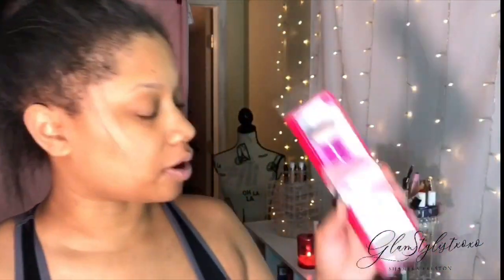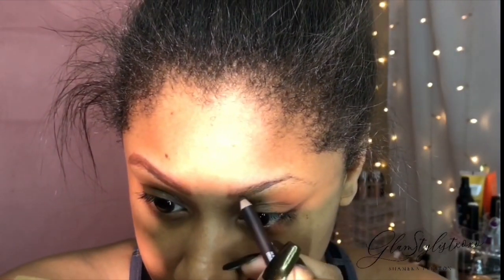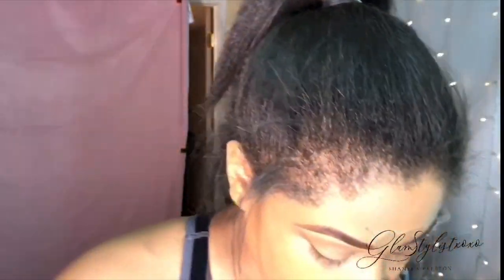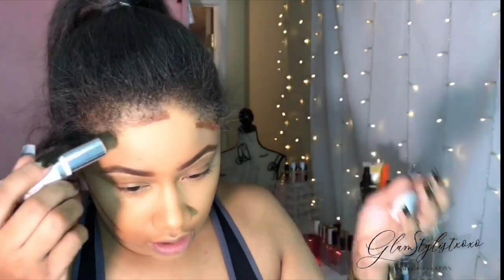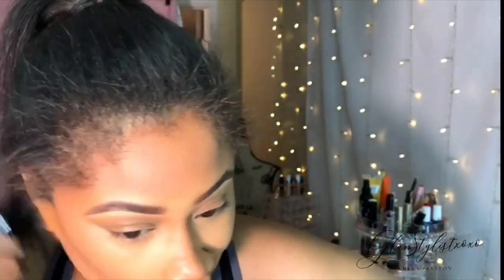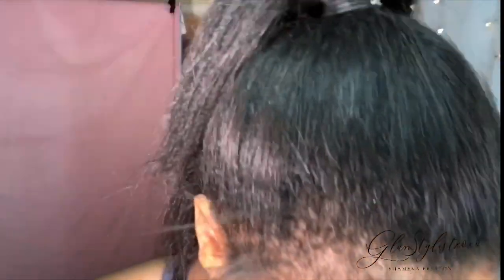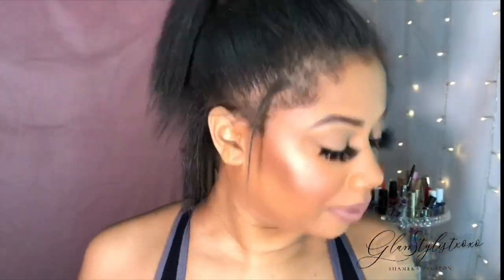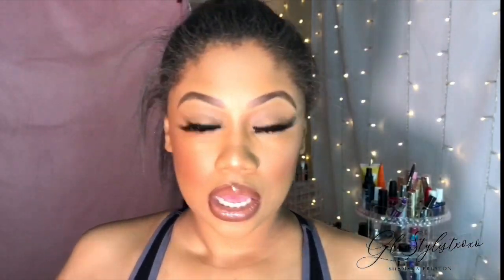How to Fix Your Makeup/No Makeup "Makeup" Routine (super detailed)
Hello! In today’s video I will be showing you my take on our favorite, No makeup "makeup" look! In the beginning I talk about some recent PR I received from Ruby Kisses Cosmetics i'll be using in this video along with makeup from my Ulta Unboxing Haul from last month. Feel free to skip ahead to whatever parts you may need help on the most, I included timestamps below.

Watch me get ready in a hurry, make a few mistakes and fix them! Perfect practice for us all right?! Below are my Top 3 makeup items from this video, the rest of the details you can find on my blog Thankyou for watching!

Lashes: The Cartierre Collection "Bossy lashbook"
Blush: Morphe Brushes "8D Deep Glam"
Highlight: BellaPierre Cosmetics "Ultimate Glowing highlighter palette"